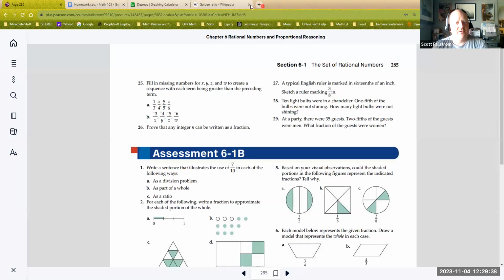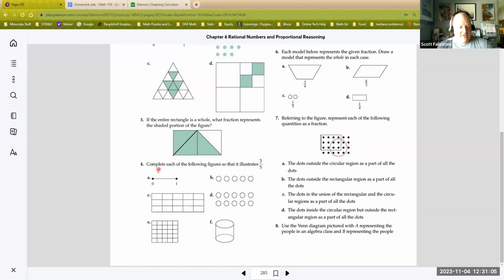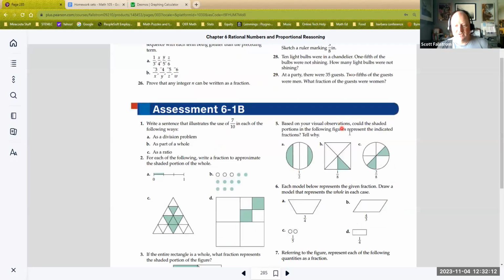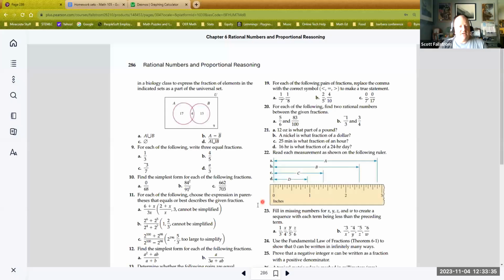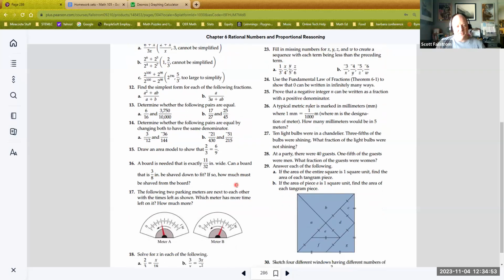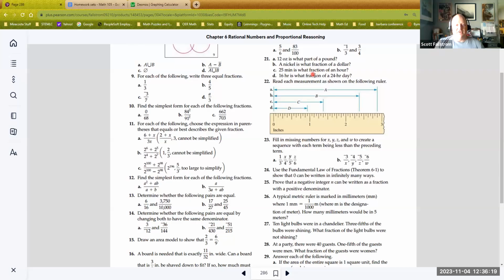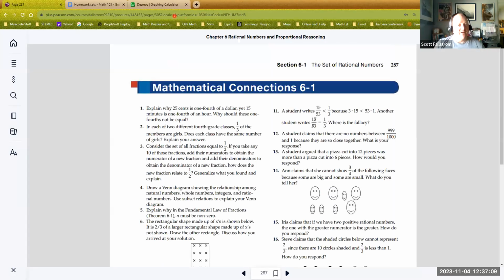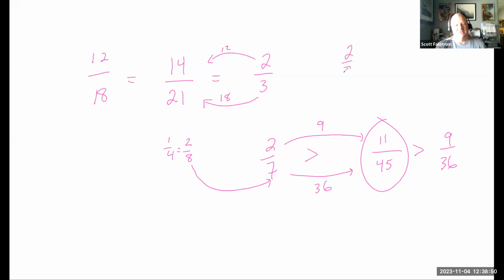Section 6.1 - Homework overview